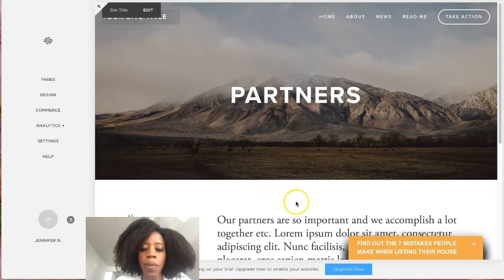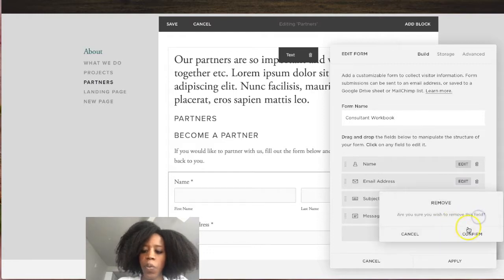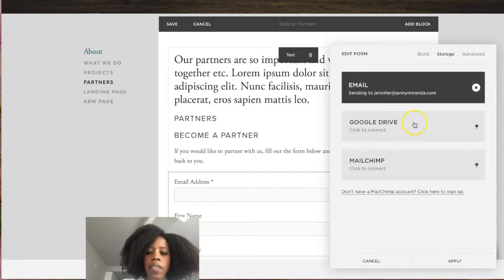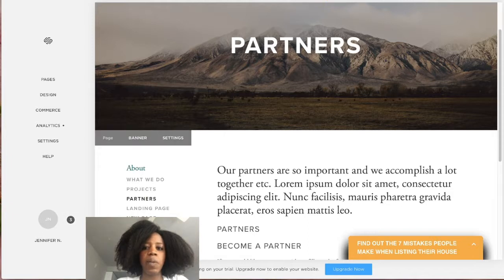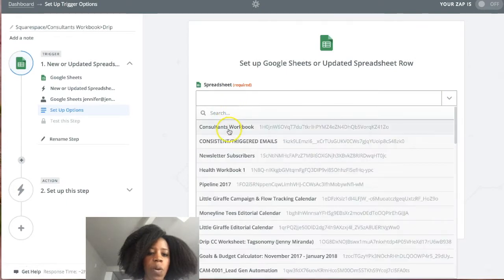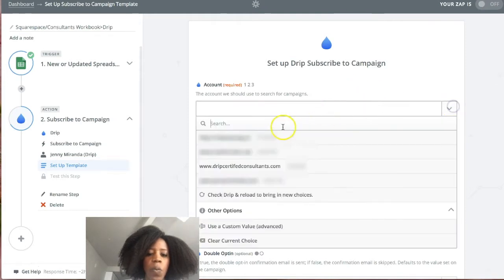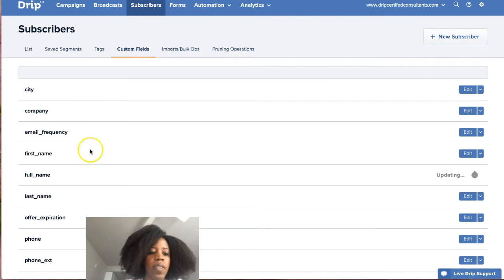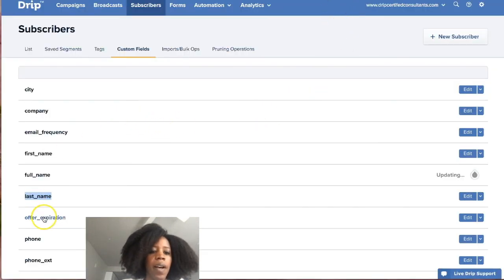Drip+Squarespace: Adding Subscribers from Squarespace forms to Drip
Learn how to connect your Squarespace account with your Drip account to collect email subscriptions and add to your newsletter.